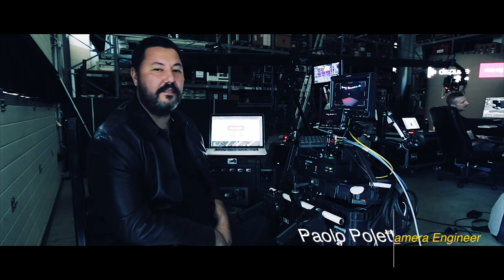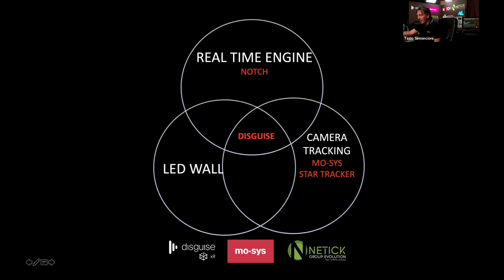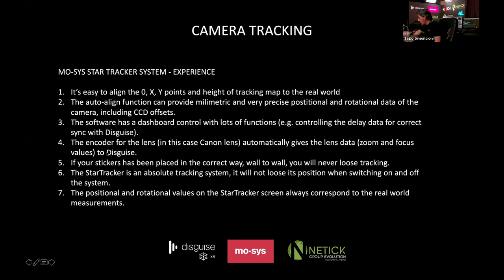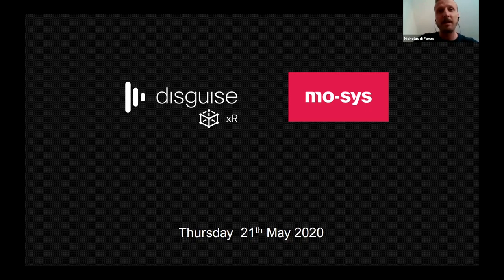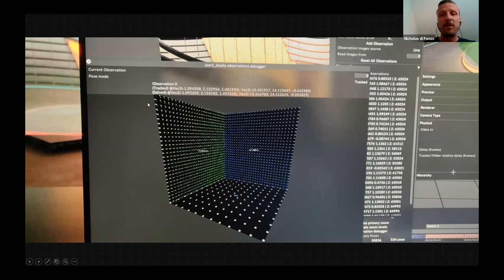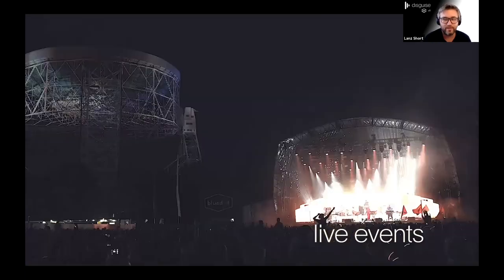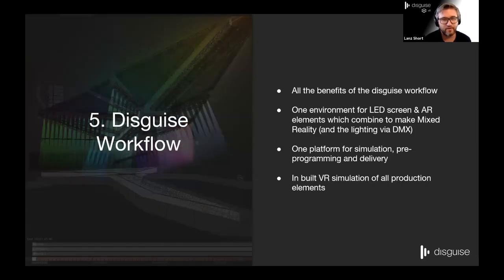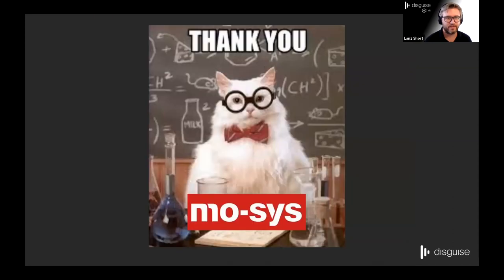LiveLab Stories: Exploring LED-Wall Technology for Real-Time Production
In this webinar we explore real-time immersive video environments and how they can transform your live productions. With insights from Netick Group, disguise and Mo-Sys, we take a closer look at the entire workflow and understanding how camera tracking, Notch’s real-time rendering engine and diguise’s media server all come together for LED-wall workflows.